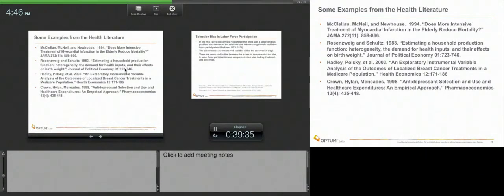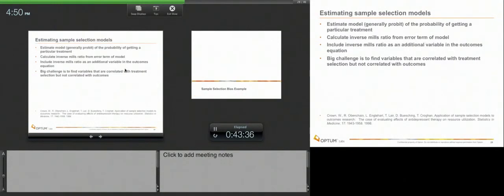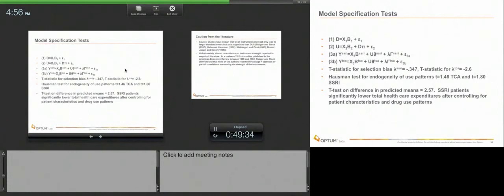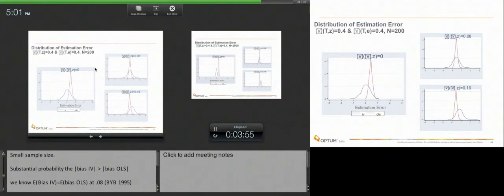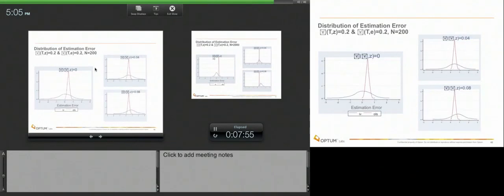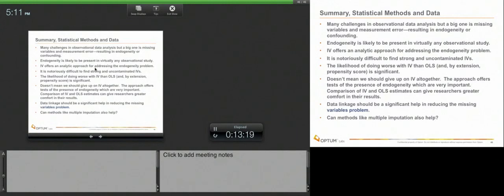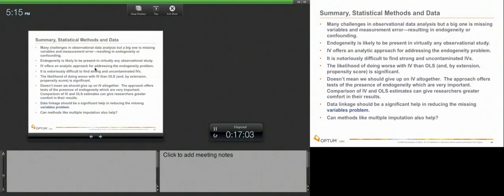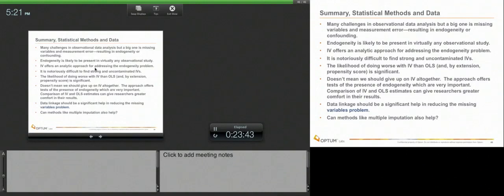Dr. William Crown (Quantitative Medicine Seminar Series) Part 2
Dr. William Crown, Optum Insight

The Identification Problem and Instrumental Variables Estimation of Treatment Effects With Observational Data